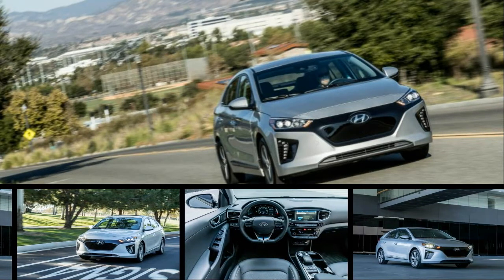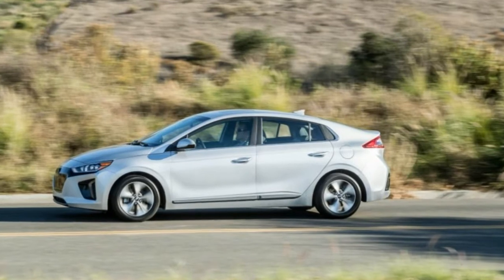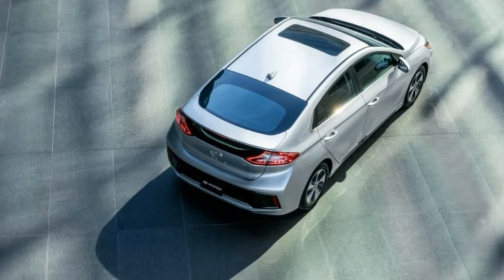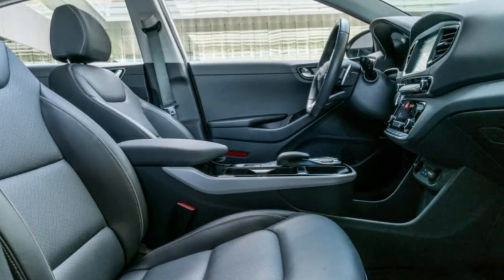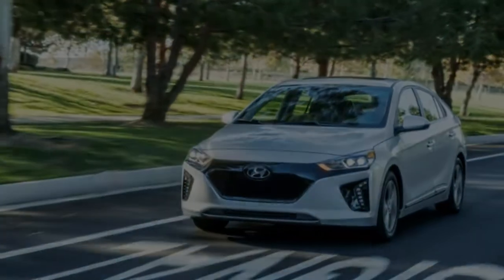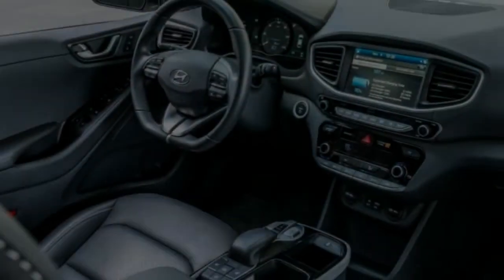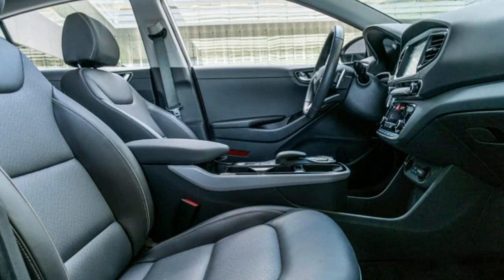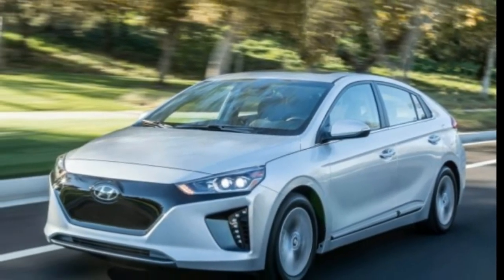HOT NEWS 2017 Hyundai Ioniq Electric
Every electric vehicle seems to be a new Rorschach test. Does the BMW i3 look like a space-age transportation pod about to whisk you into an exciting future? Or does the Mercedes-Benz B-class Electric Drive reassure you that a battery-powered Mercedes will still be a Mercedes? Which vehicle signals your environmental virtue more effectively: the sleek and expensive-looking Tesla Model S or the somewhat gawky Chevrolet Bolt?